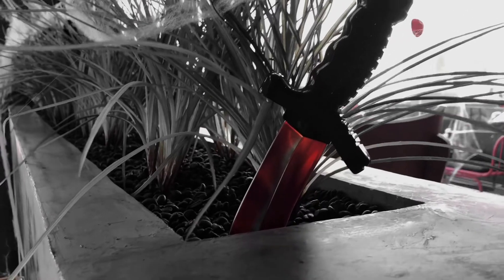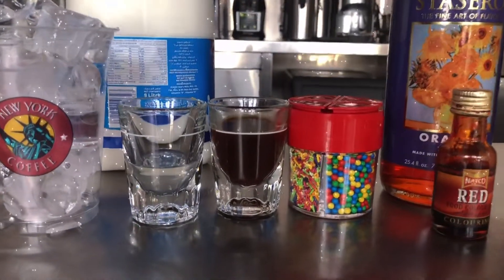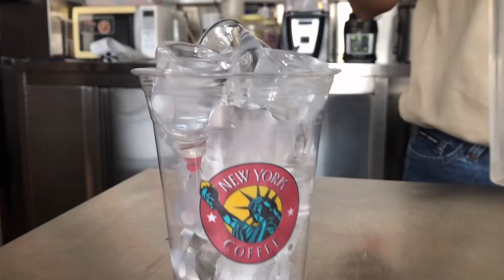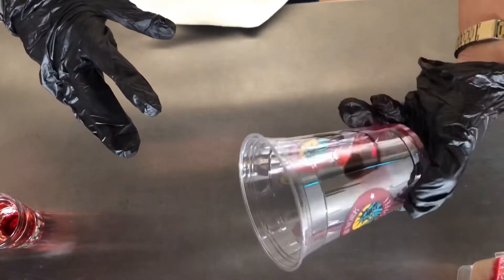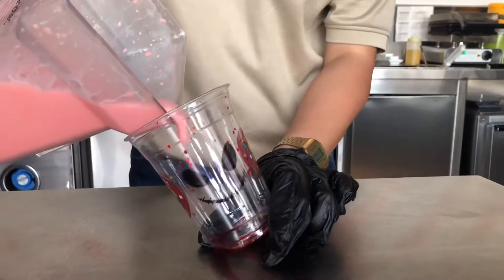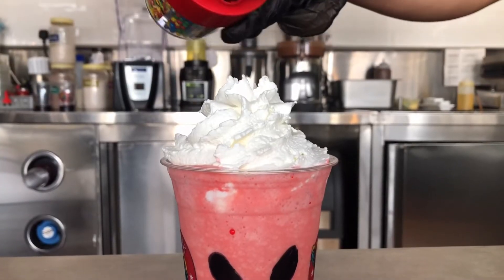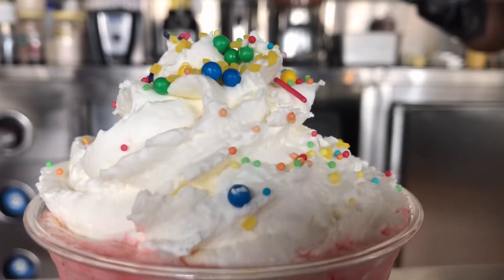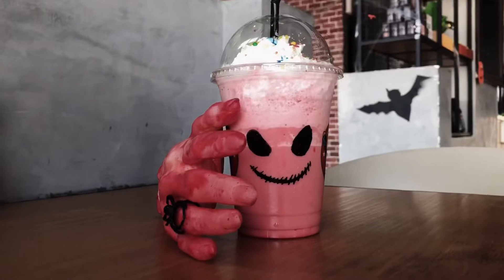Vlog #36 Halloween Drink Special